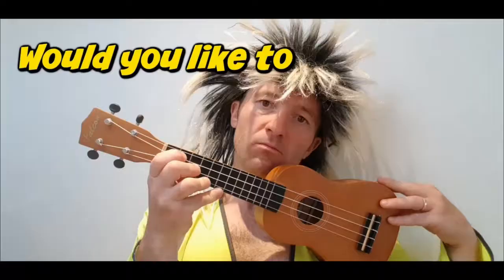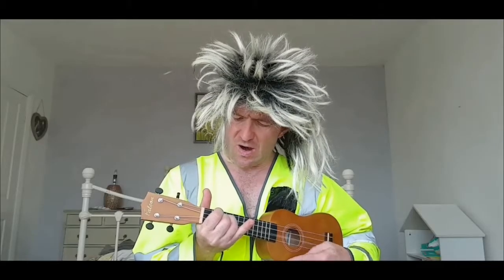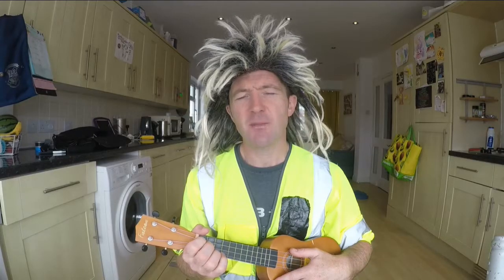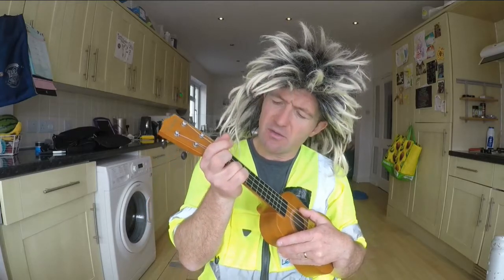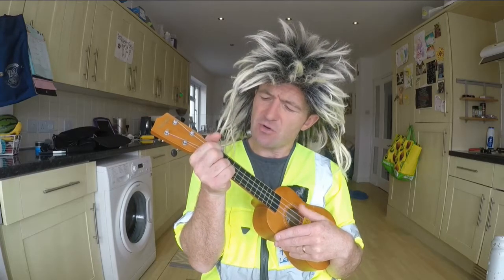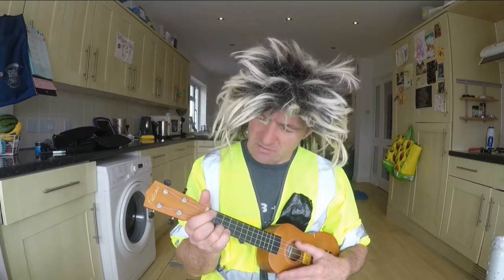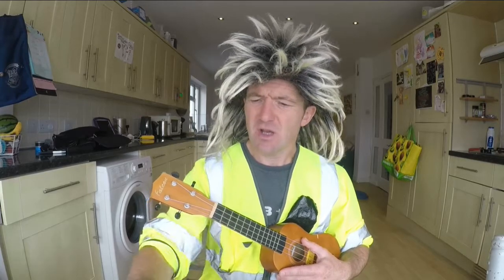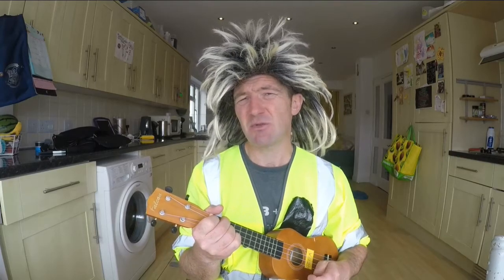getting creative and improving my mental health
Ukulele Lessons For Beginners-Wake Me Up Parody
Lesson 12-In this lesson I try to put the following 4 chords (A Minor, F,g & C) together to play another bit of an actual song!
ABOUT THIS
Can you actually play the Ukulele?

No I'm a total beginner!

Then why on Earth should we listen to you?

Errr. I haven't got a reason better than it might be a bit of a laugh?

Why did I set up this Youtube channel?

If you have just stumbled upon my channel,hello and I really appreciate you checking it out.I like "trying" to make people laugh especially people, like me,that struggle with their mental health.
I have found that the creative outlet of for example,

1) Trying to learn how to play a Small Guitar.
2) Writing,producing and uploading very silly parody songs to a Youtube channel has really helped me in lots of ways.
I have struggled with my mental health since my teens with OCD,intrusive thoughts and depression and if I can ever help someone else who is struggling, then I plan to.
If you are struggling with your own mental health I hope something you watch on this channel helps in some way.
I also want you to know,that in the same way I remember being told, when I was in a very dark place, that I was not alone,you are also definitely not alone.
Sadly in my role as a UK Seafront officer (posh name for a Beach Lifeguard) more and more of the incidents we are called to,to support the emergency services are mental health and suicide related.I have a genuine worry that this Covid 19 pandemic and economic downtown is only going to make that worse.
The statistics would indicate that traditionally it seems to be men that struggle most to ask for help when it comes to problems they may be having with their mental health.
I want this channel to not only make the odd exhausted parent smile but also encourage the conversation around Mental Health.
If you are struggling yourself please know that you are not alone.This organisation below may well be able to offer some support.

James

"If you have a question please can you put it in the comments section below.

To watch lots more sub standard ukulele playing check out this link,link checkers.

A very big thank you to Graham Ball whose awesome track was used as part of the intro and outro backing track.To check out more of his work visit this webpage.
The lyrics in this song are subject to copyright James Macdonald 2020